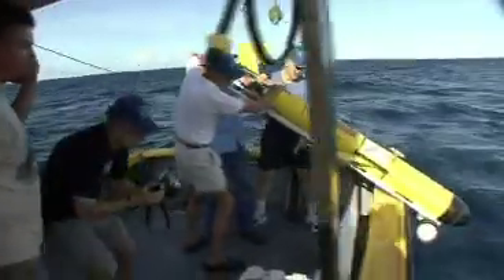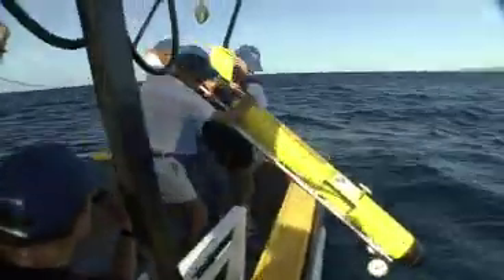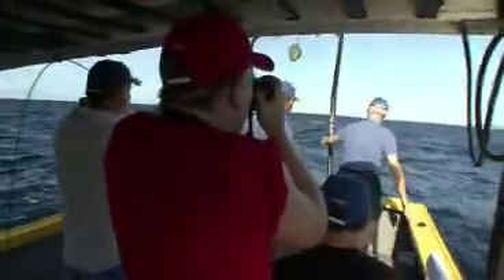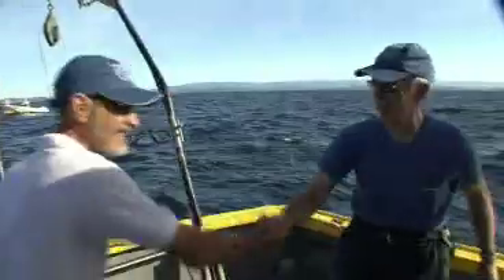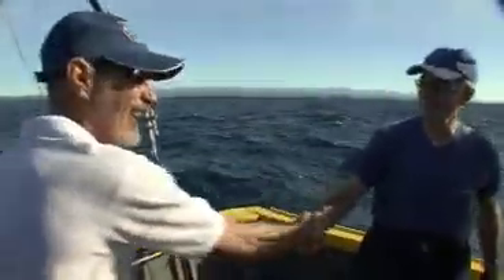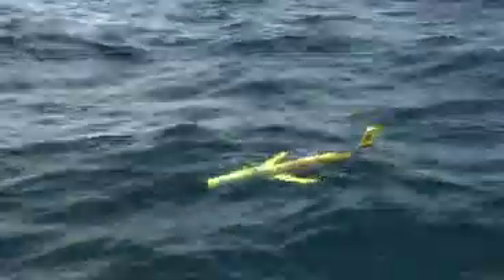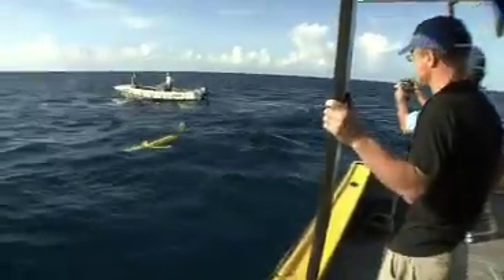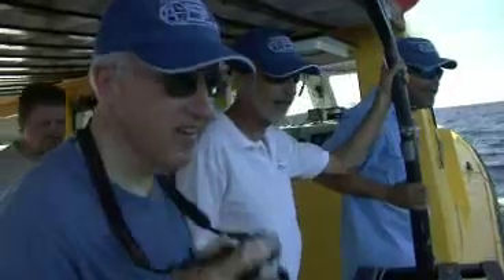Puerto Rico Glider Deployment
This video tells the story of a glider deployment off the southwest corner of Puerto Rico during the fall of 2007.